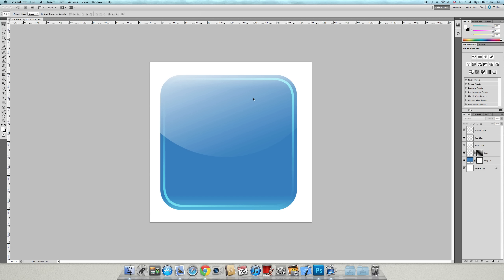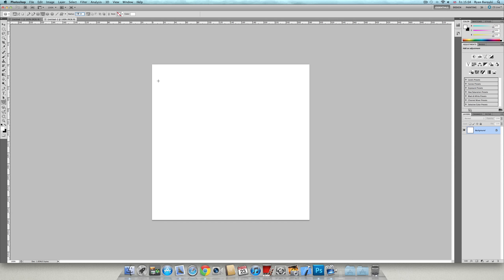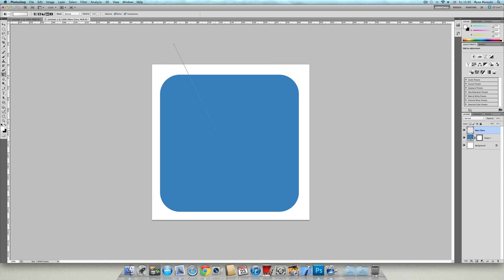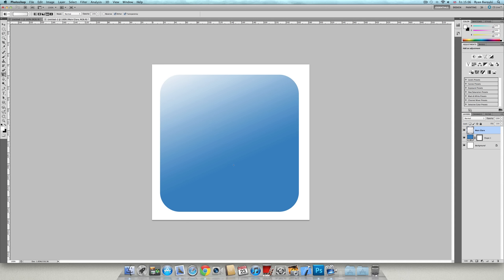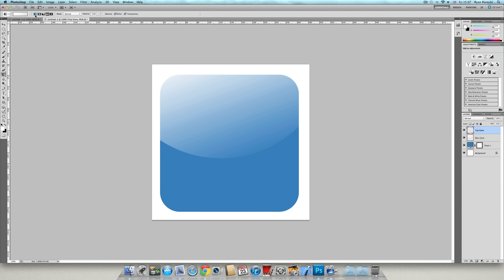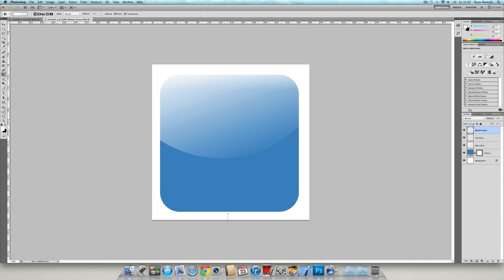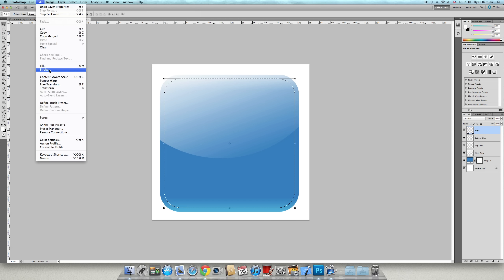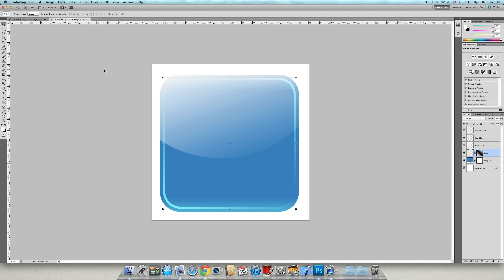Adobe Photoshop Tutorial - iPhone App icon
This is a tutorial on how to make an iPhone app icon.